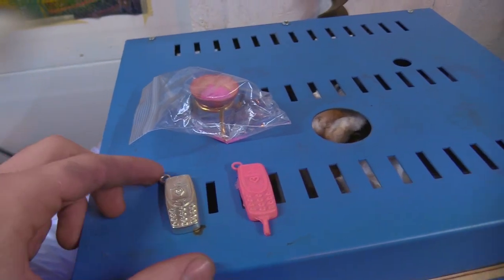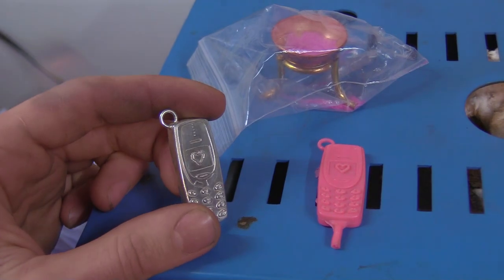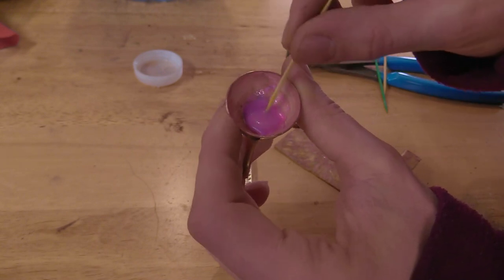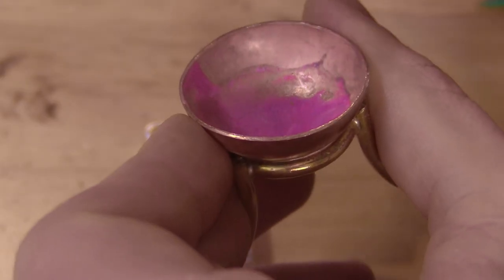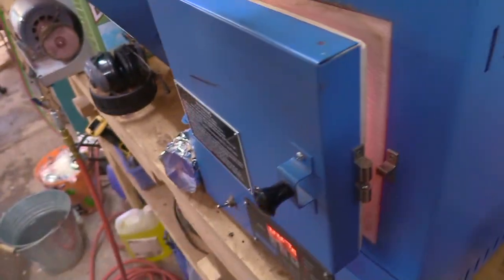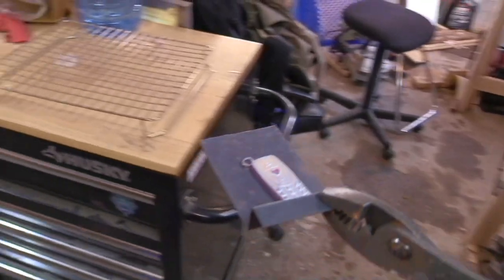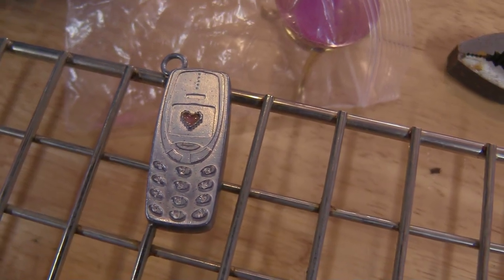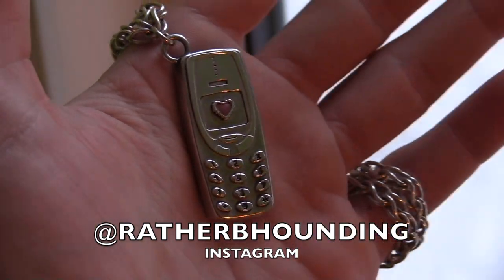Paragon sc2 enamel test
I can't believe how it turned out in the end!